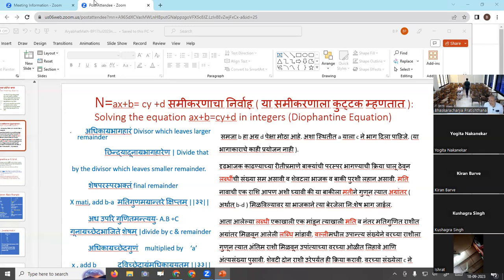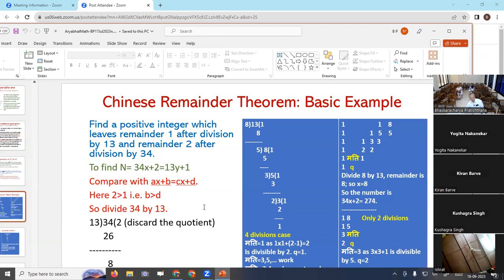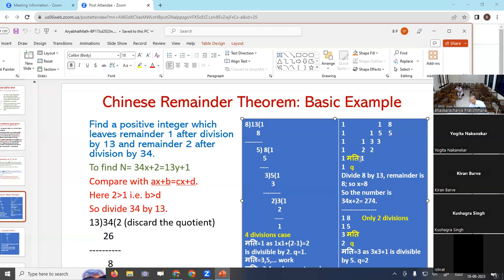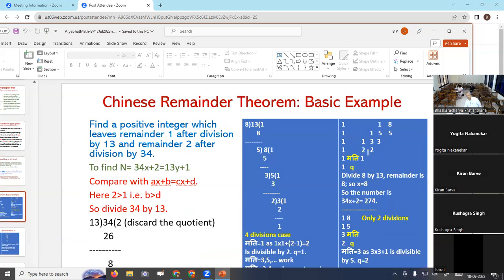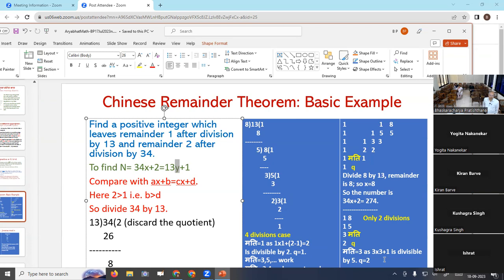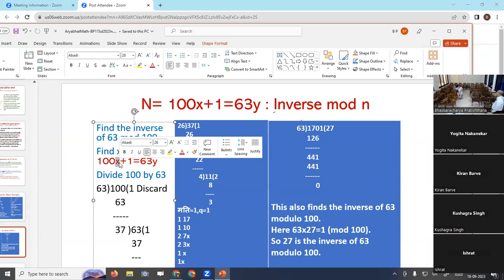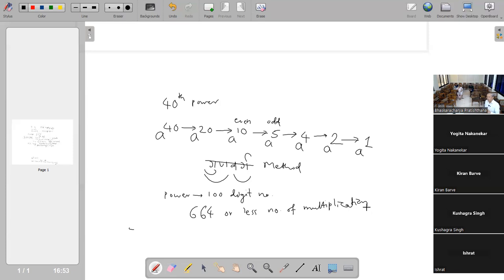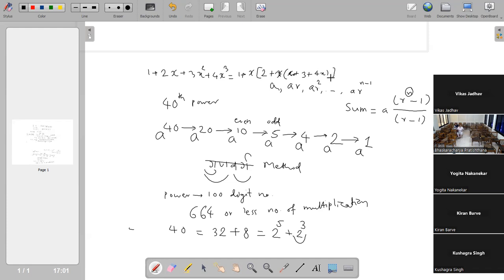Lecture #09 Ganitapada of Aryabhata I